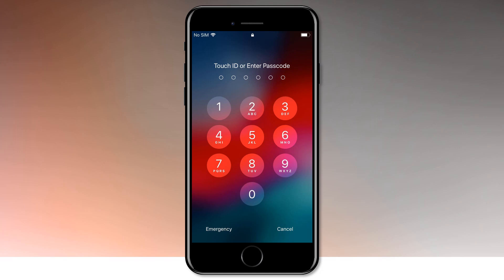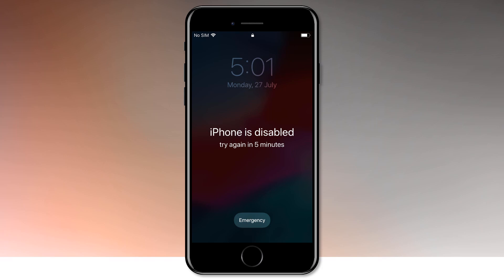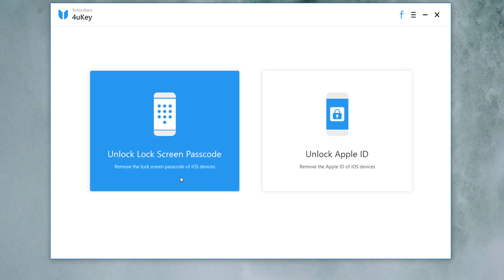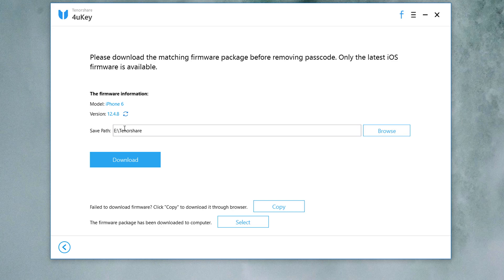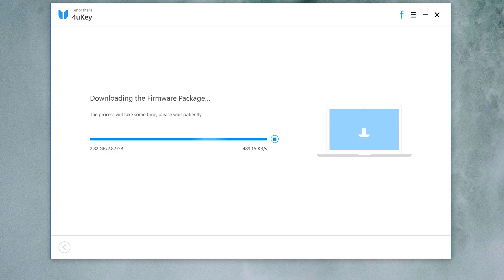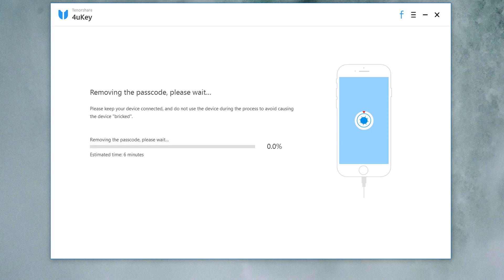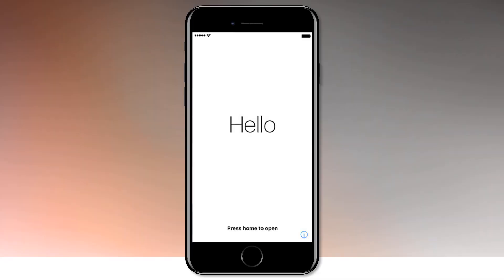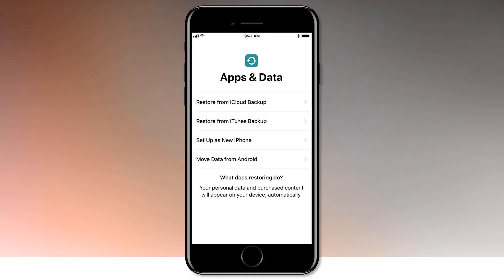How to Factory Reset iPhone 6 without Passcode, Reset Disabled iPhone 6 | Unlock iPhone 6 Passcode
how to factory reset iPhone 6 without password. Fix iPhone is disabled connect to iTunes. You can unlock iPhone passcode without iTunes easily.